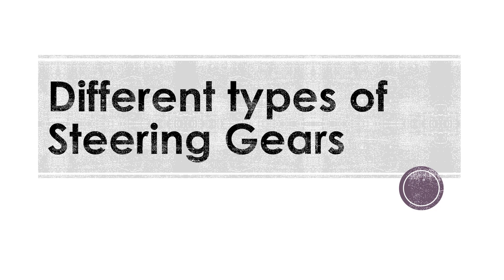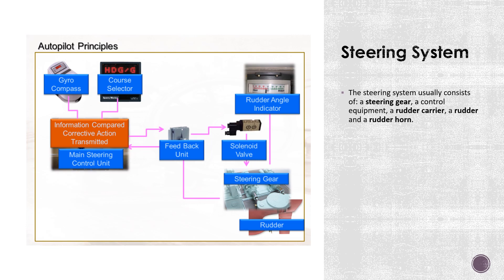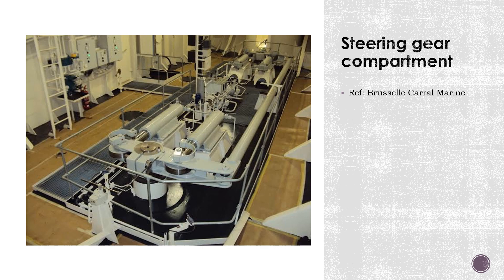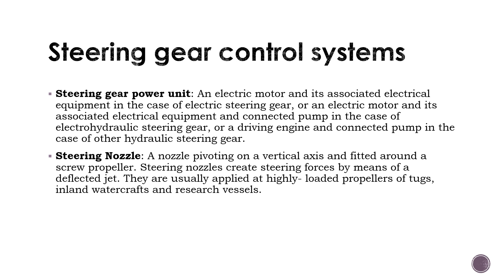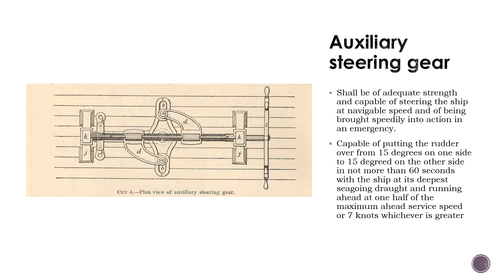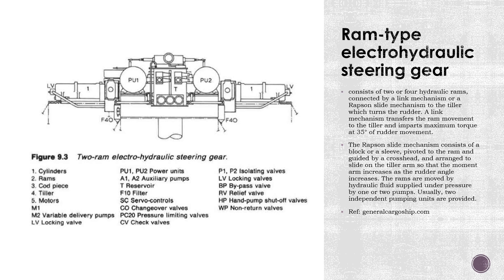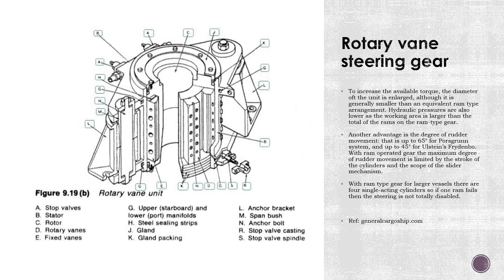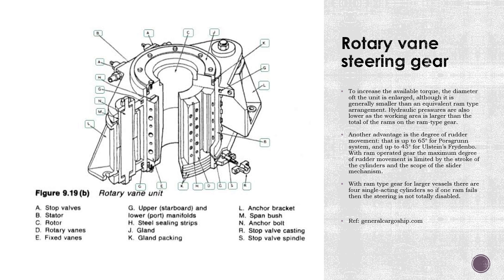Different types of Steering Gears found on ships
This video explains the components of a steering gear system and the different types of systems found on ships.